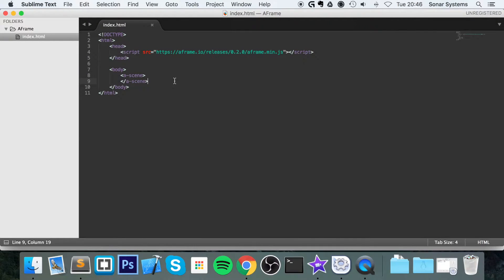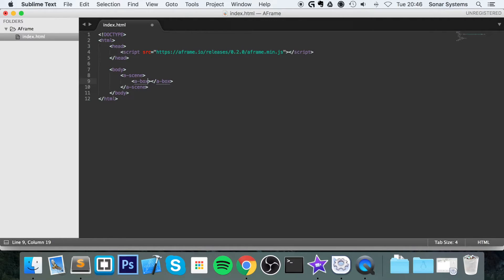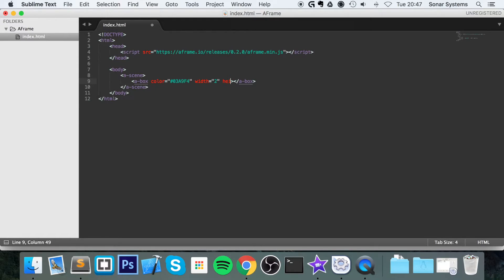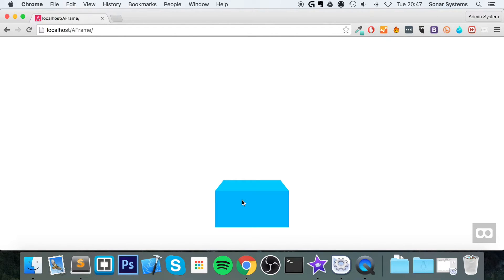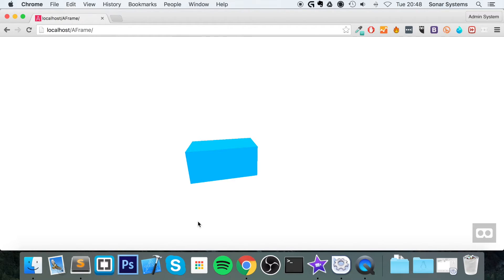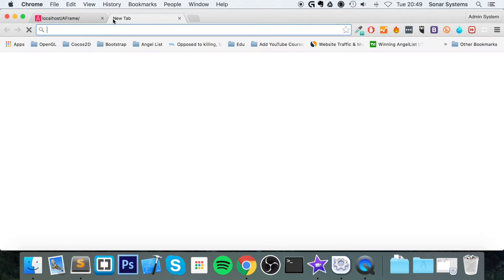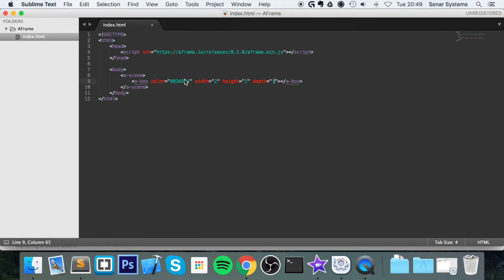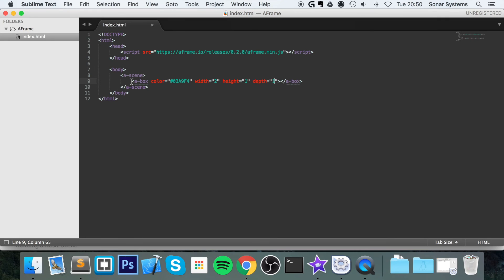A-Frame WebVR Tutorial 2 - Drawing A Box